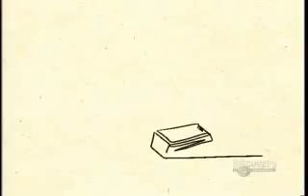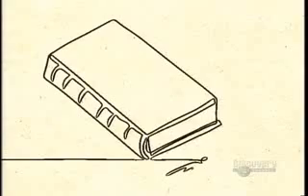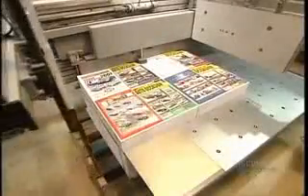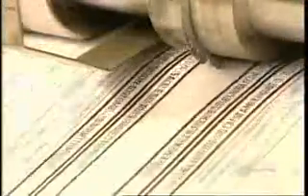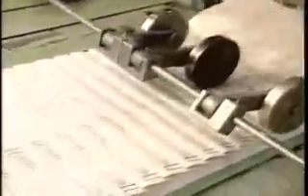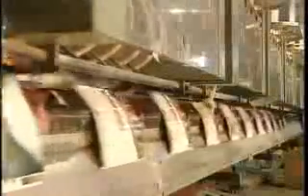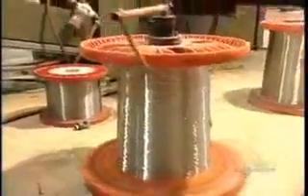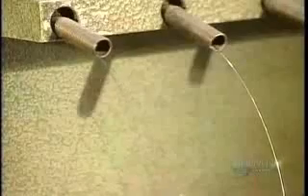شاهد كيف تصنع الكتب